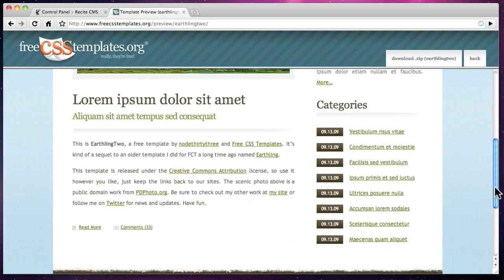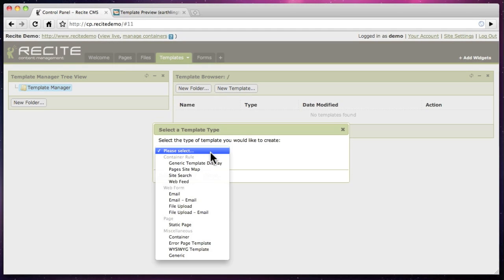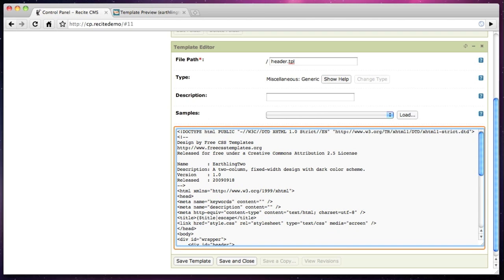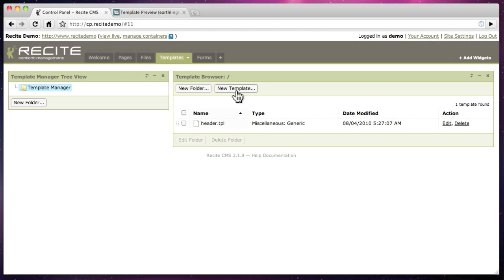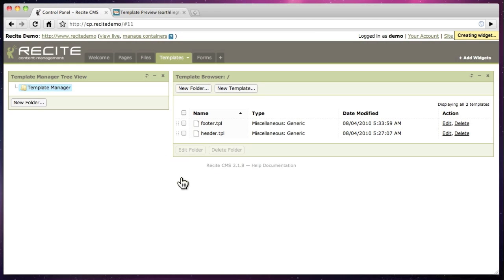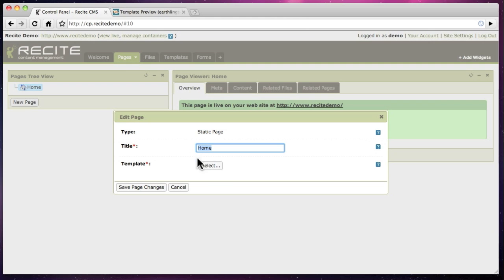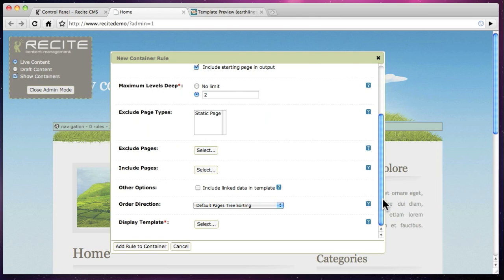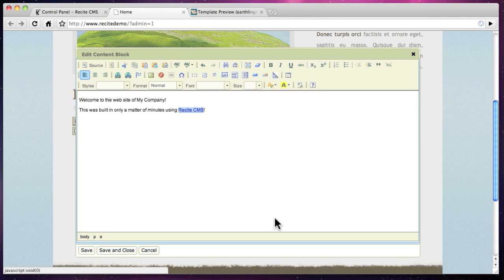Getting Started With Recite CMS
In this video we show you how to get started with Recite CMS quickly and easily. We started with a freely downloadable HTML/CSS design and integrate it into Recite CMS.